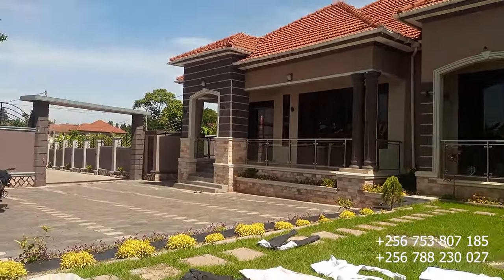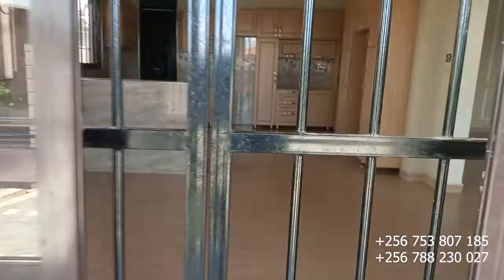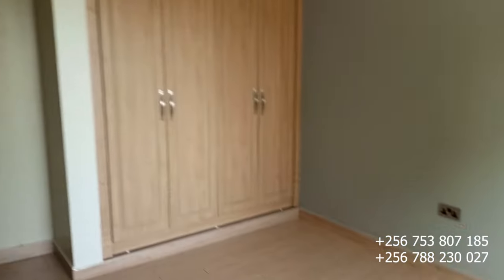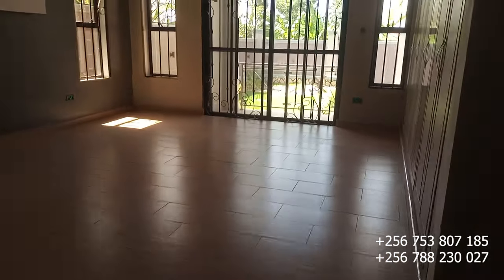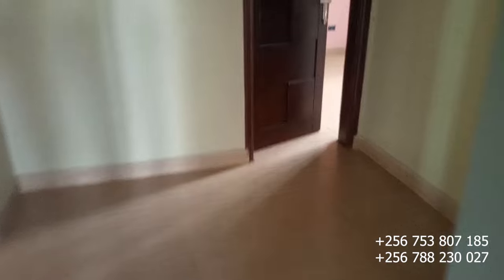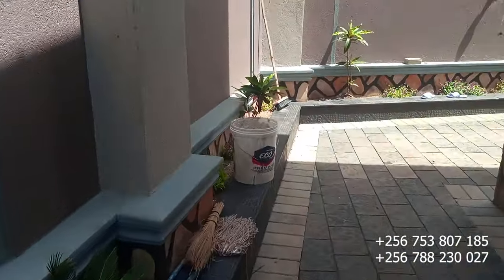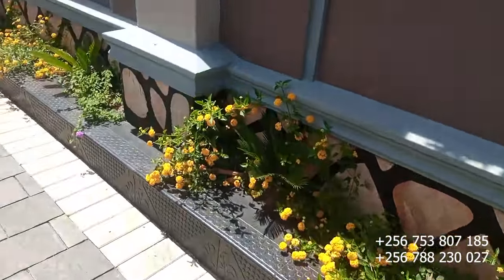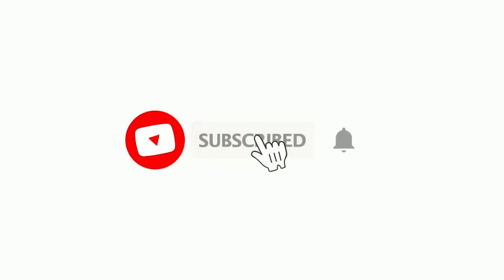4 BEDROOMS STAND ALONE HOUSE FOR SALE IN KIRA 650M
Key Features:
🏡 4 spacious bedrooms, each with its own ensuite bathroom
🍽️ Expansive gourmet kitchen with top-of-the-line appliances and ample storage.
🛋️ Multiple living areas, including a grand living room and a cozy family room.
🌅 Beautifully landscaped garden with lush greenery.
🚗 Ample parking space for your convenience.
🌆 Located in the desirable kira neighborhood, offering convenience and prestige.
💎 High-end finishes and attention to detail throughout the mansion.

This property is a true masterpiece and is listed at 650mUGX, representing an incredible opportunity to own a piece of luxury real estate in Kampala, Uganda.

this house is sitted on 20 decimals plot of land located in kira Kampala Uganda with 4 bedrooms 4 toilet 1 sitting rooms dinning room mordan kitchen
more 4 bedrooms 👇